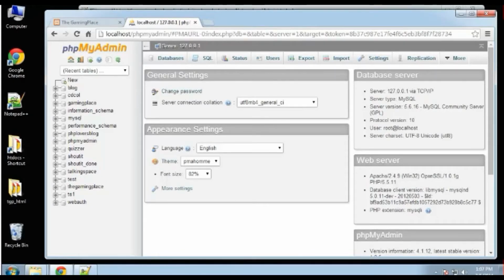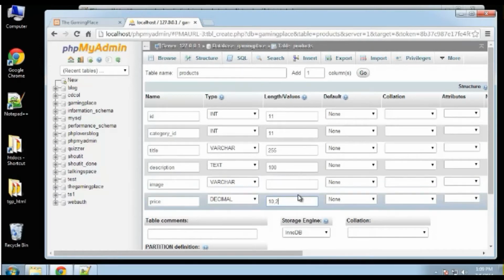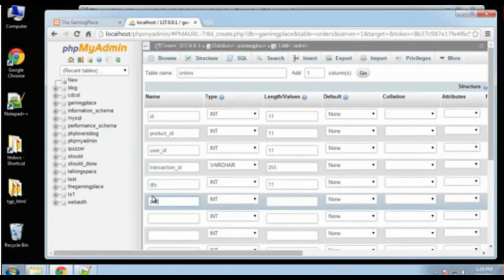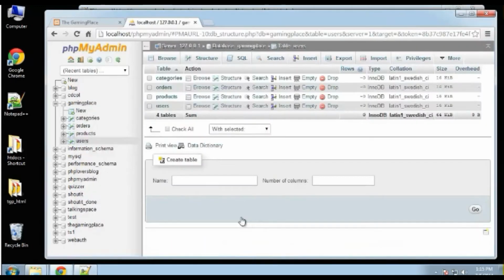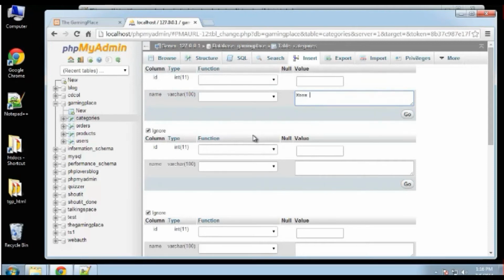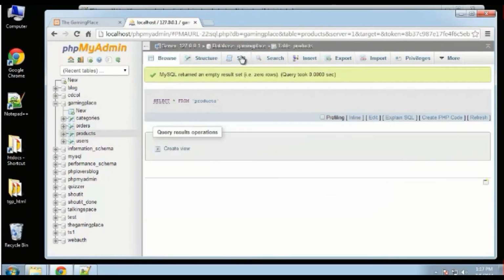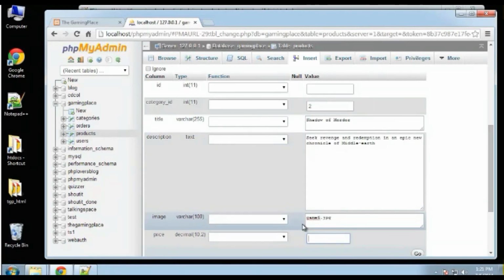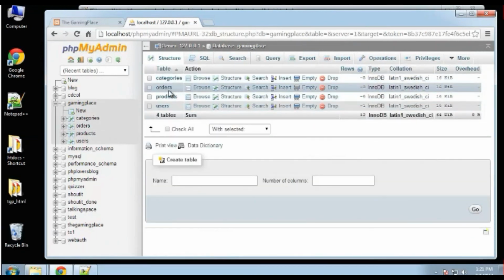Database Setup - Classes